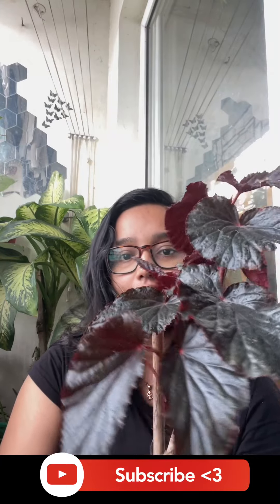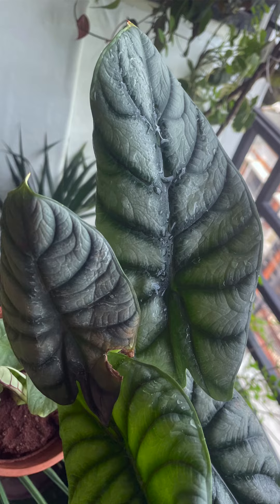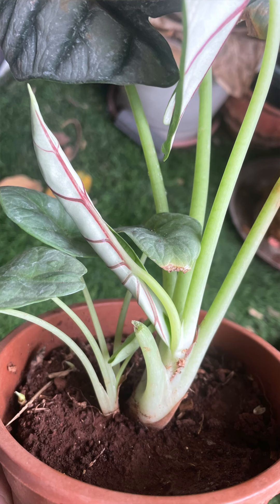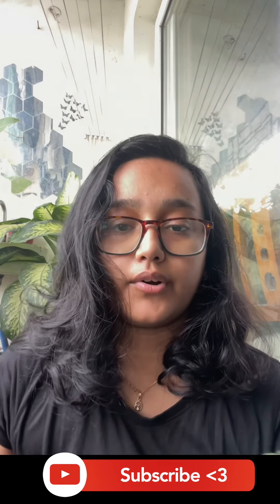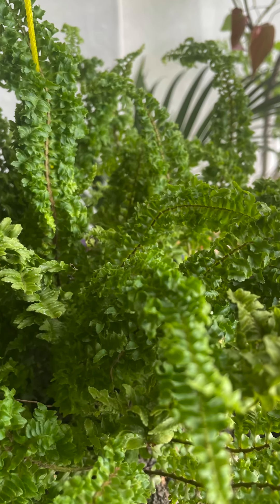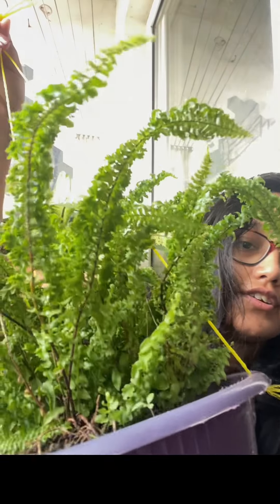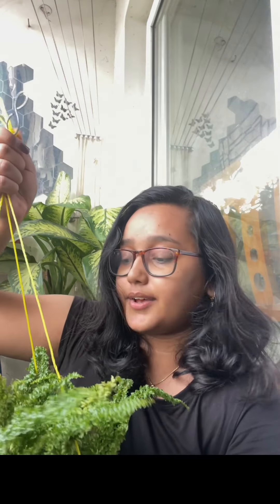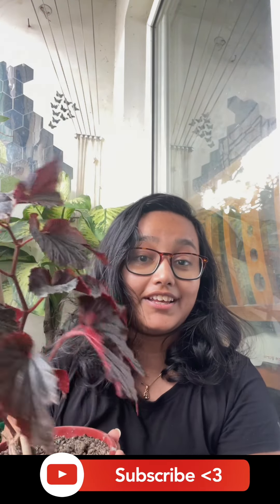Local Cheap Plant Shopping - Where to Shop for Plants in Kolkata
Plants shopping from Plants with pots: Arupratan Majumder: contact M: 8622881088

Shot on iPhone 12;